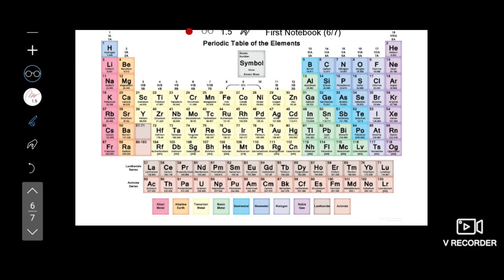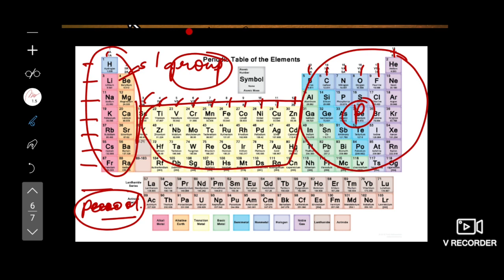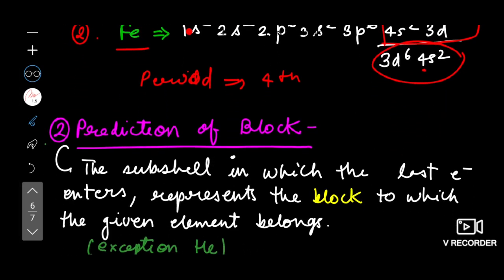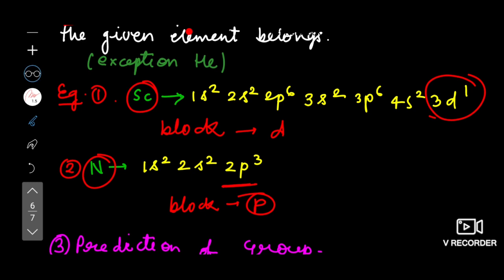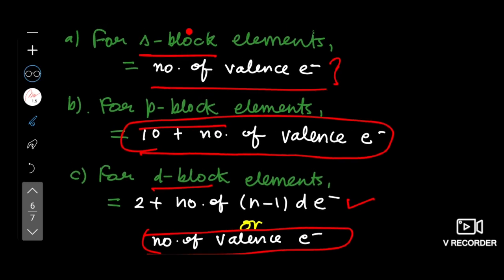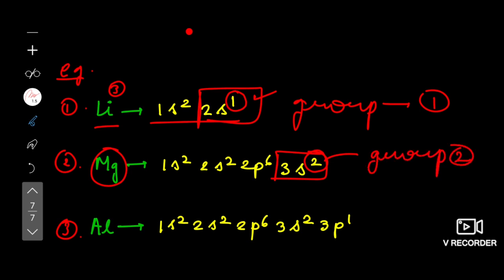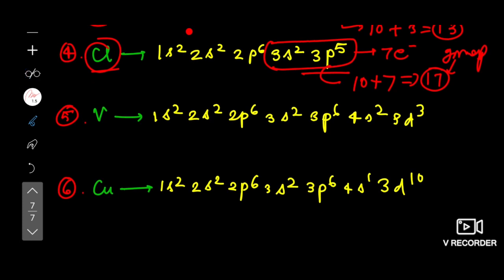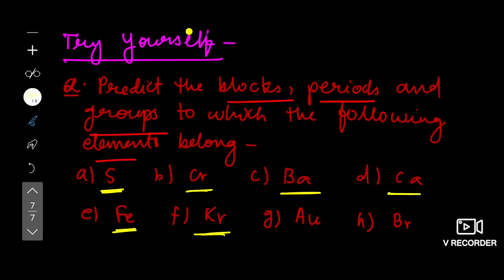Prediction of Period, Block and Group of an Element || By Shiv Poojan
Useful for Board Exams, University Exams,  NEET, NDA,  IIT JEE,  PGT (CHEMISTRY) , TGT, NET JRF, CAT, etc.